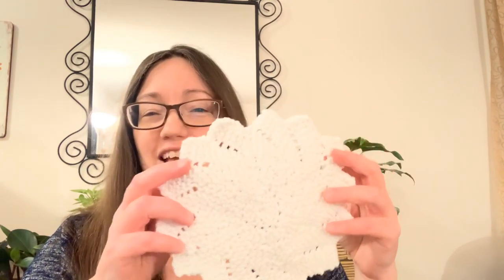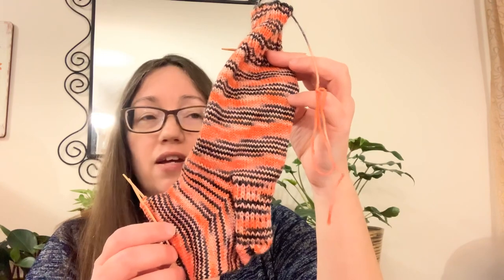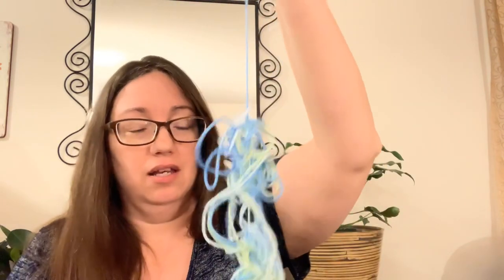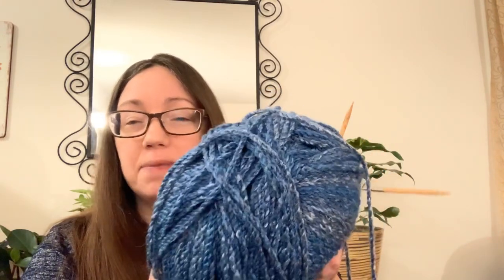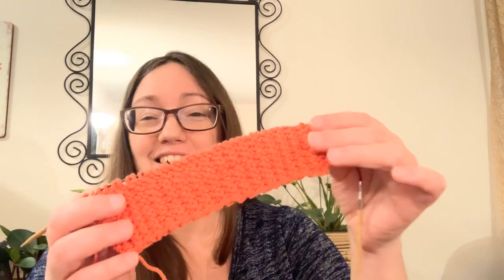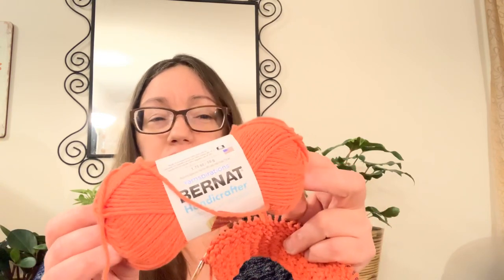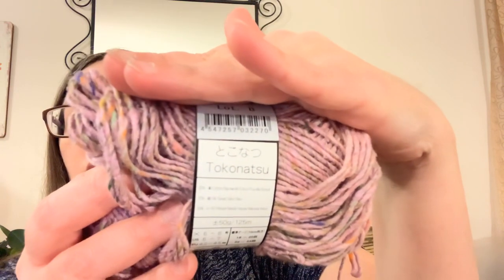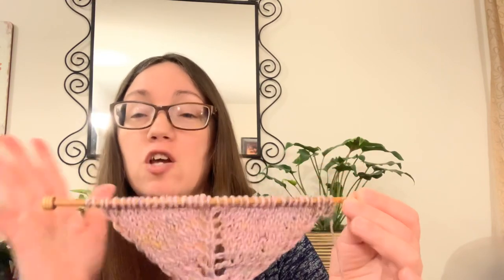Wildflower Wool Knitting Podcast • New Start Monday’s March 23 2020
Welcome Knitters!  In this week’s episode there is more dishcloth knitting, sock knitting and a new shawl.

Follow my daily progress on Instagram and Facebook